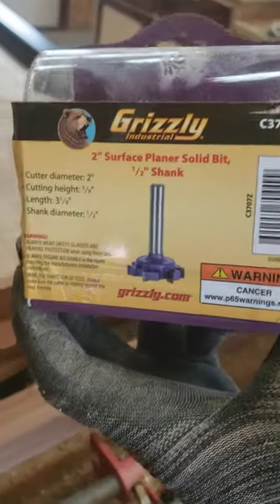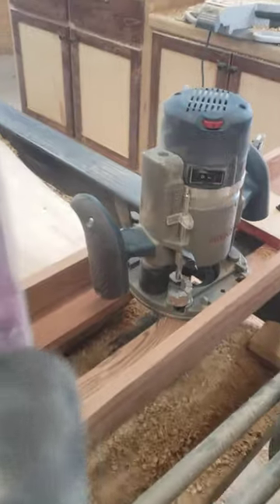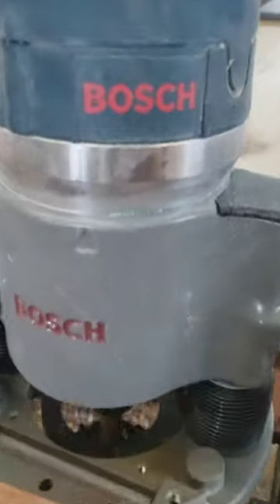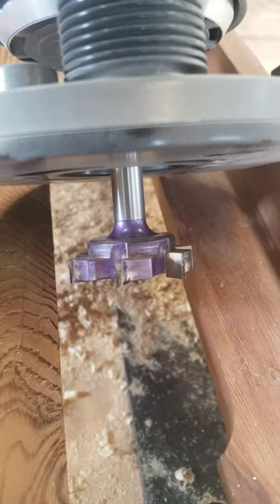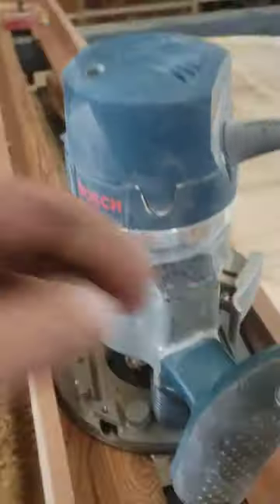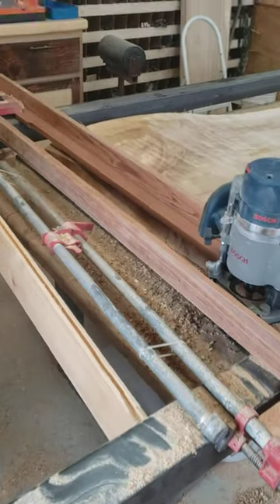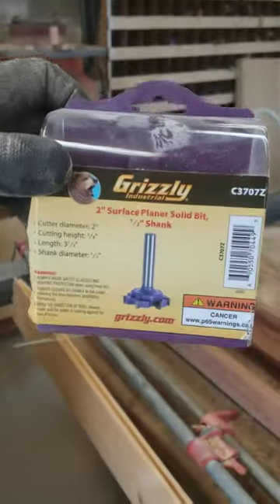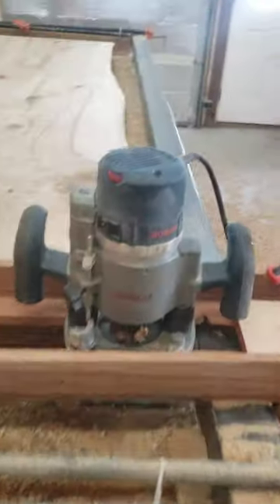Using the Bosch router to level the live edge slab wood table top